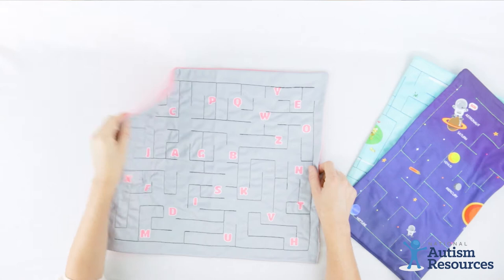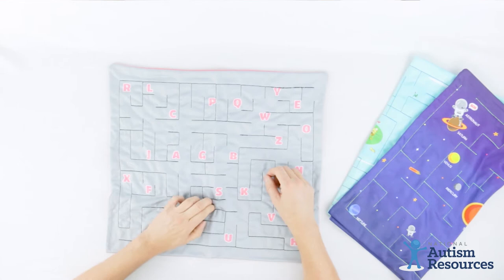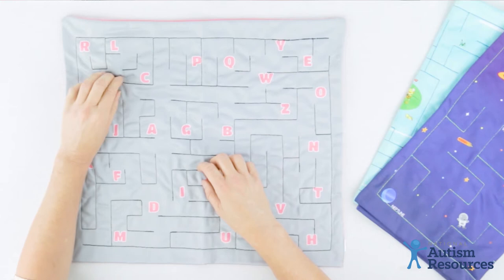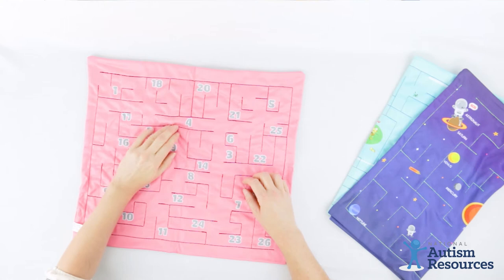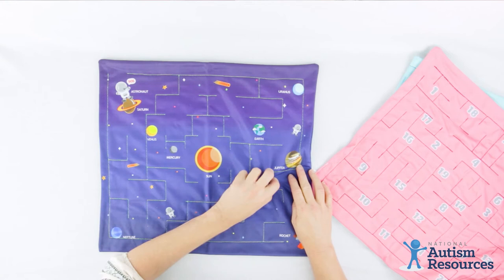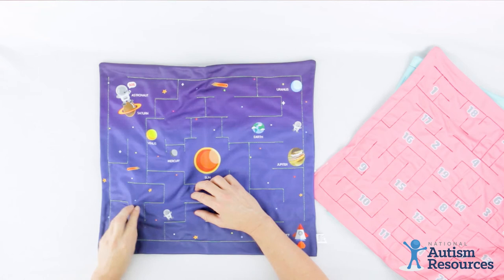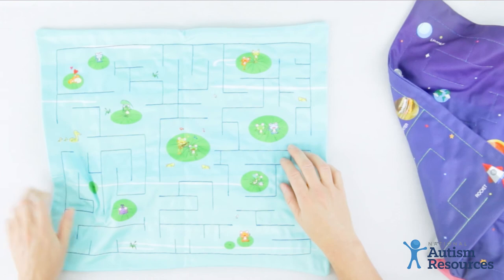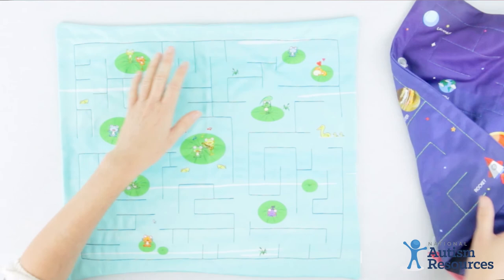Marble Maze Matt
Each order you make helps us to create jobs for individuals on the autism spectrum.   You can order the Marble Maze Mat at: